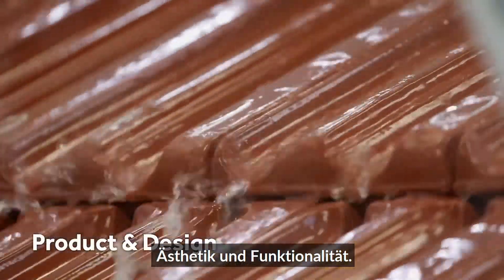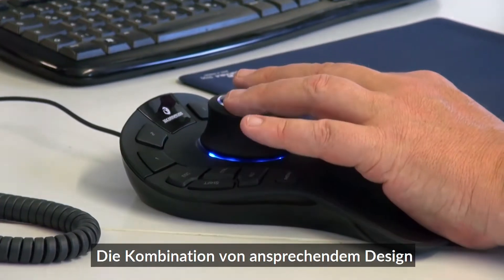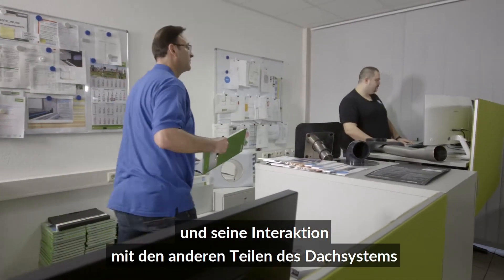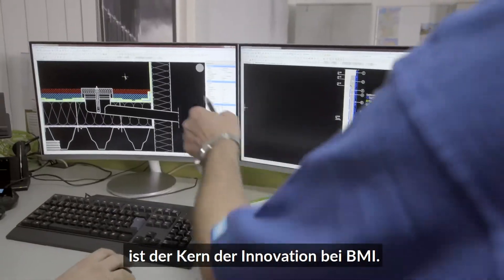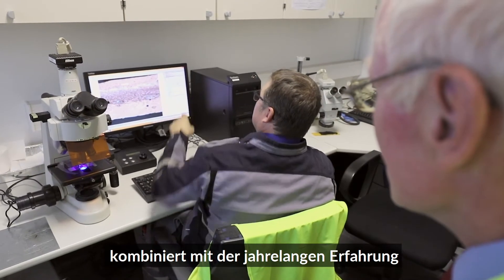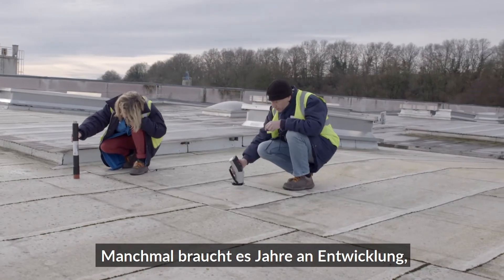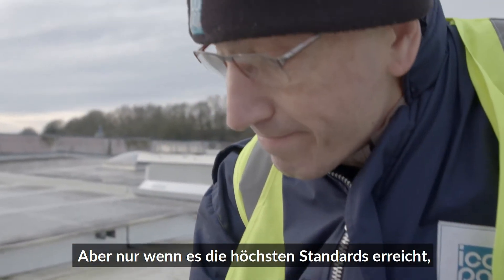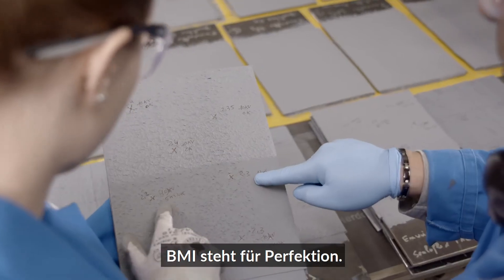Product & Design - Entwicklung auf höchstem Niveau - BMI Group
Unser Produkt- & Designprozess ist darauf ausgelegt Ästhetik und Funktion bestmöglich in Einklang zu bringen. Ansprechendes Design wird dazu mit perfekter technischer Funktion und nahtloser Integration mit anderen Komponenten des Dachsystems kombiniert. Dazu arbeitet unser Team aus Ingenieur:innen, Produktentwickler:innen, Designer:innen eng mit dem Vertrieb und Marketing zusammen.

Mehr Informationen über Innovation bei BMI und die Arbeit in unseren modernen Forschungs- und Testzentren erfährst Du hier:

Um die Anforderungen verschiedenster Märkte und Einsatzgebiete zu erfüllen, arbeiten alle Gewerke eng zusammen. Durch eine Vielzahl an Abstimmungen, Überprüfungen und Anpassungen werden die Produkte immer weiterentwickelt.
Auch das Feedback von Kunden und Profis aus der Industrie wird dazu immer wieder herangezogen. Viele Produkte gehen zudem mit langjährigen Partnern in den Praxistest bei echten Projekten.

So stellen wir sichern ein fehlerfreies und perfekt funktionierendes Produkt an unsere Kunden liefern zu können.